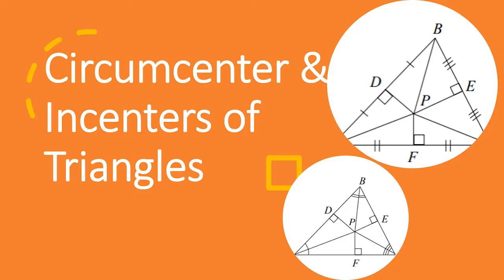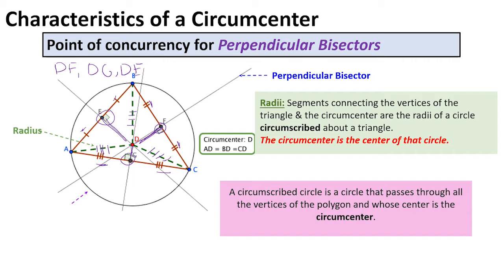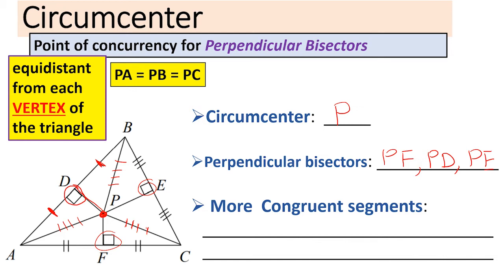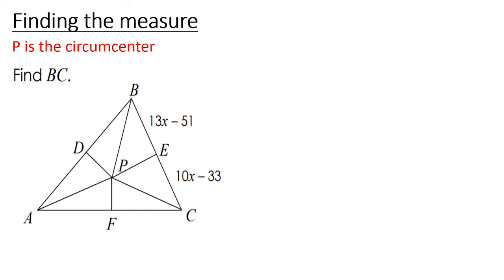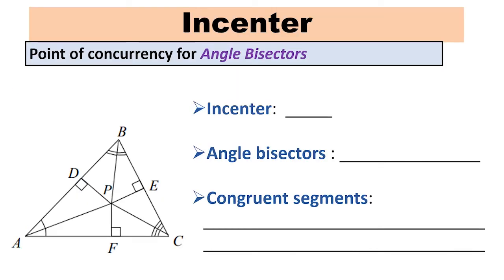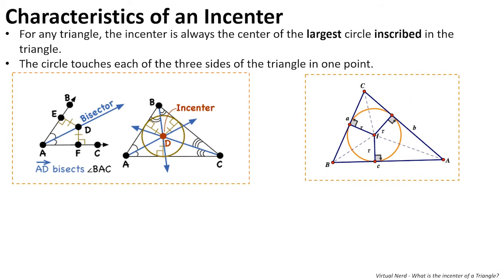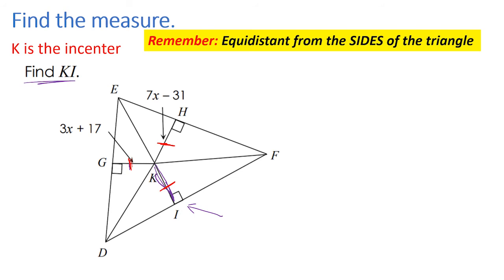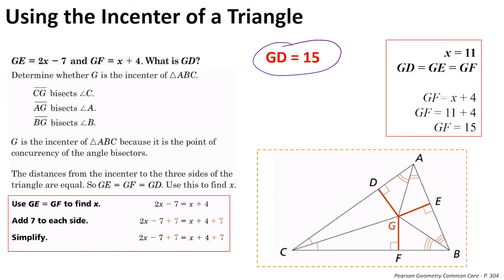Circumcenter & Incenter of Triangles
Learn the characteristics of the circumcenter & incenter of triangles with me.  This video has sample problems involving these points of concurrency of for these centers of triangles.